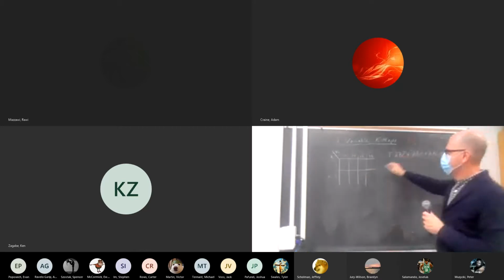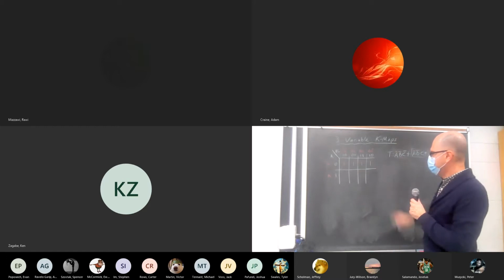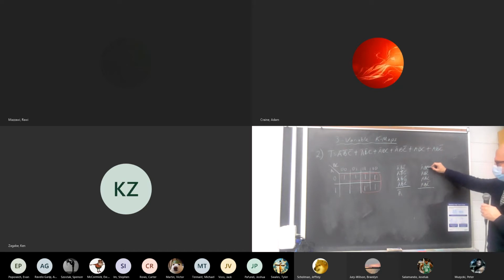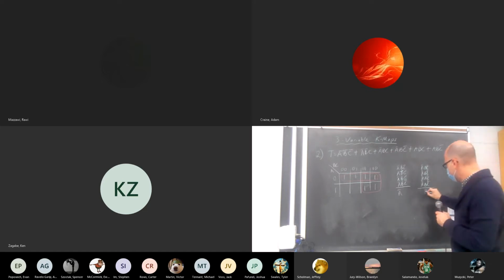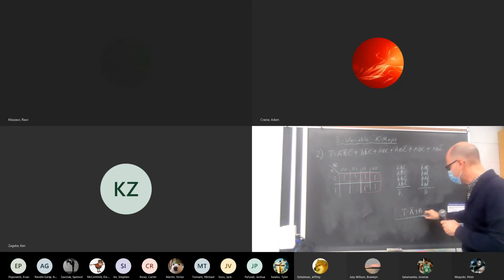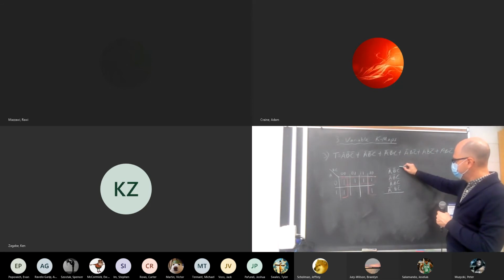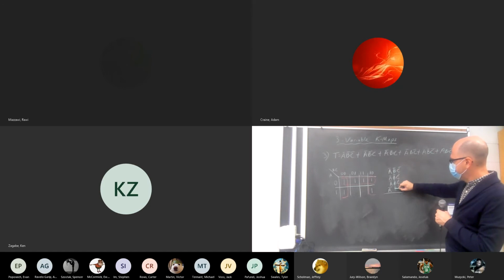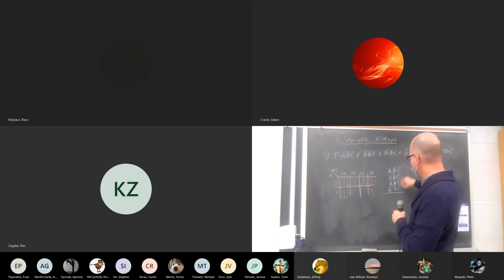TEJ4M: 3-Variable Karnaugh Maps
Karnaugh Maps with 3 variables
We also went over Gray Code and the importance of changing only 1 bit at a time.